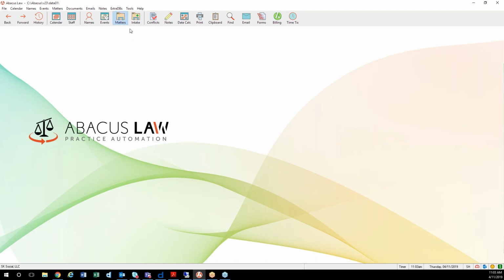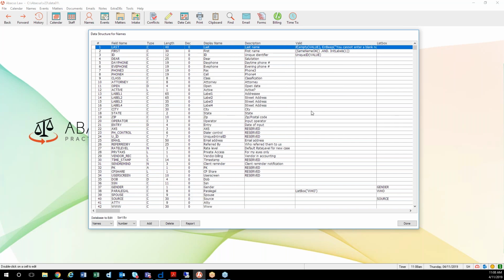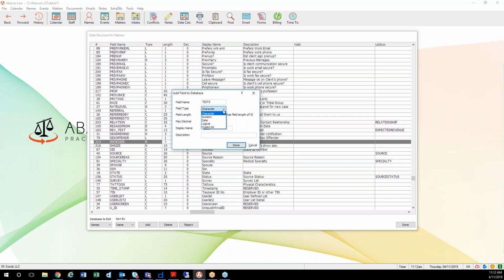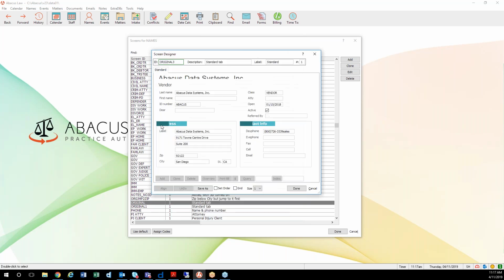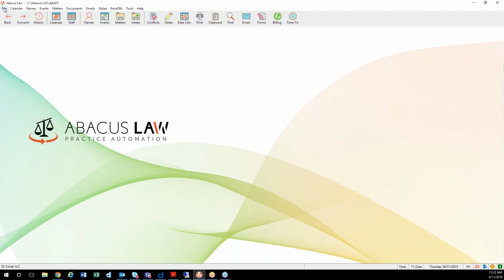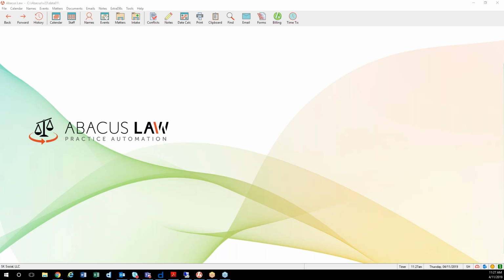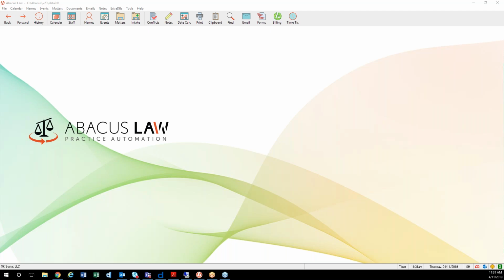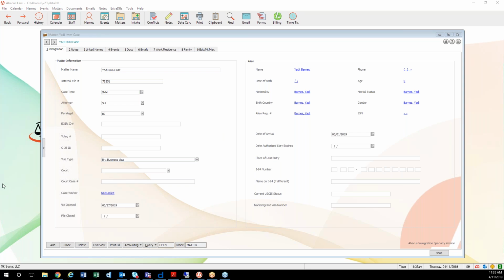AbacusLaw Creating Custom Screens